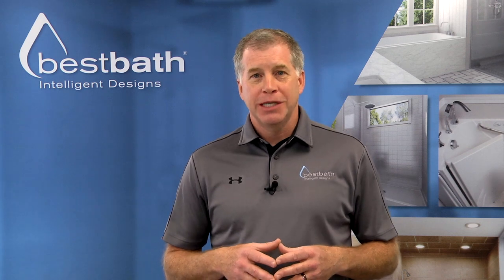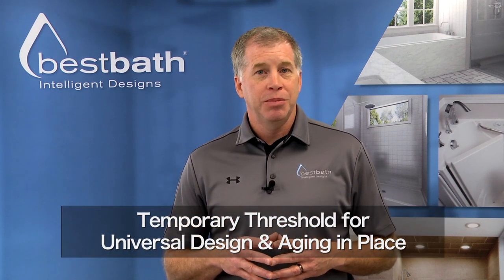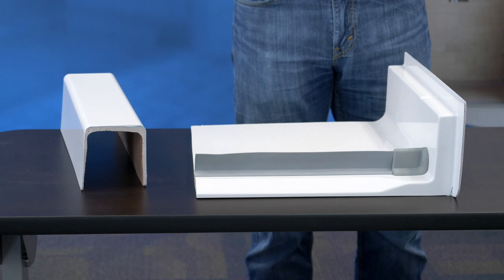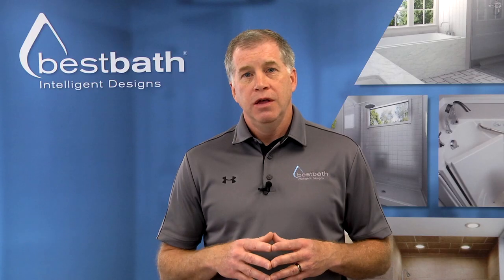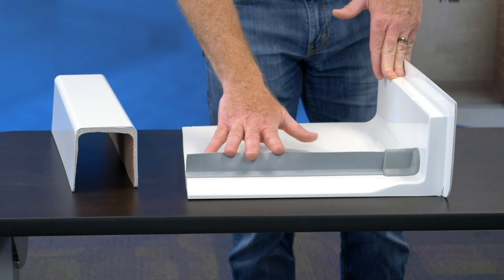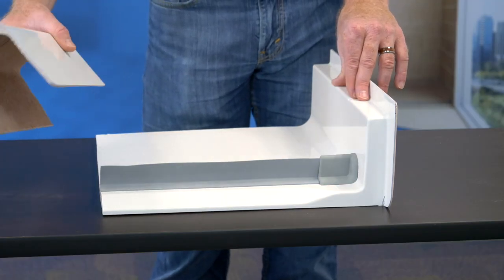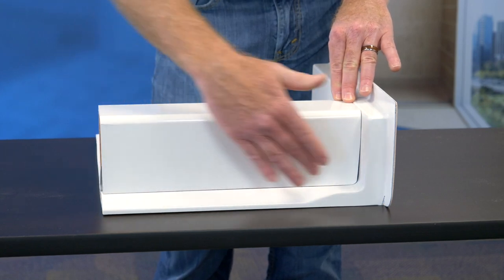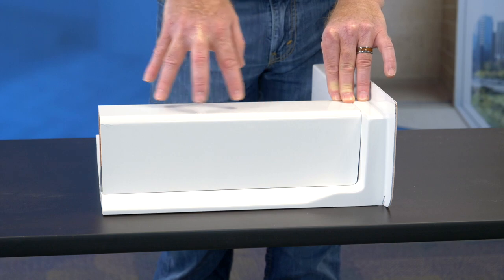Temporary Threshold for Universal Design & Aging in Place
Greg Wells, Bestbath's director of marketing and communications, explains how you can plan ahead during a bathroom remodel to adjust for the user's needs using universal design and aging-in-place methods.
Shop commercial grade, ADA shower stalls, barrier-free showers, and walk-in tubs for home, multi-family, and commercial facilities.